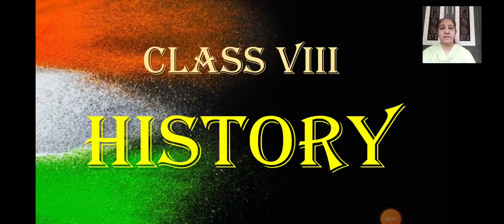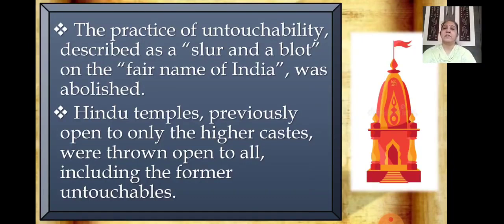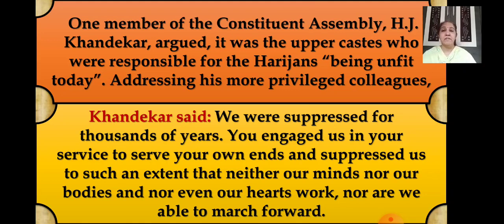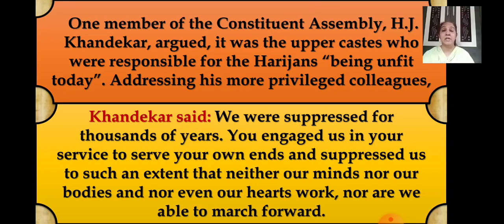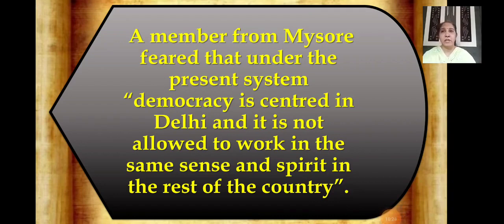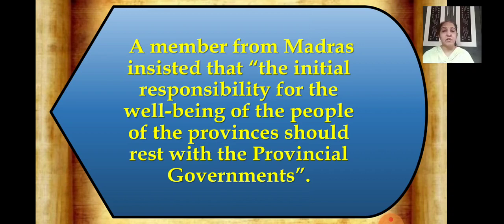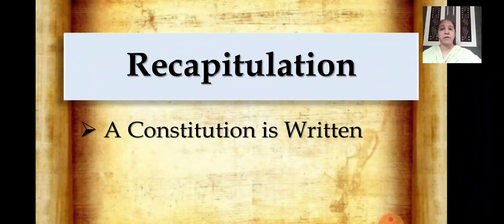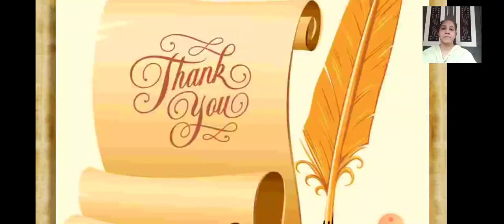Class 8 History Chapter 10 India After Independence Part 3 16 November 2021